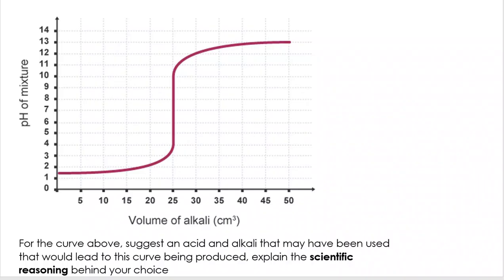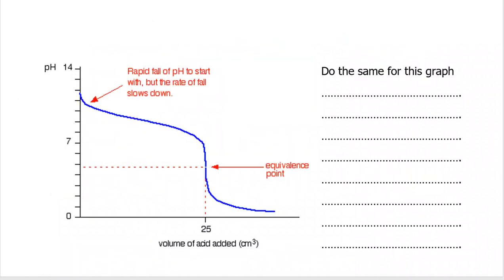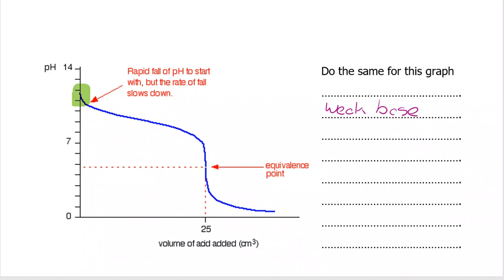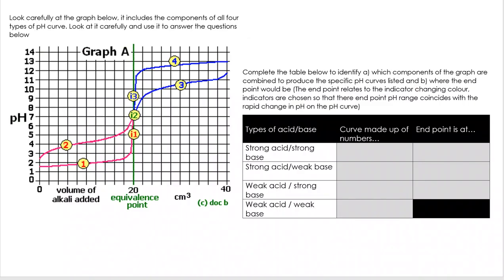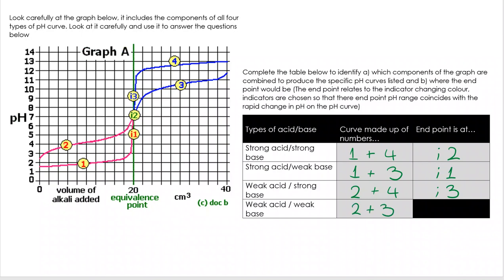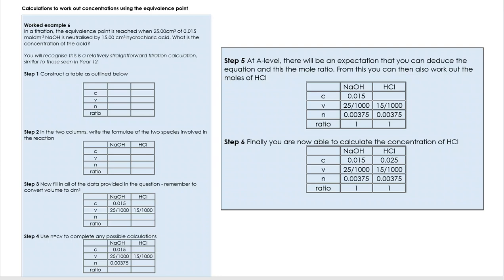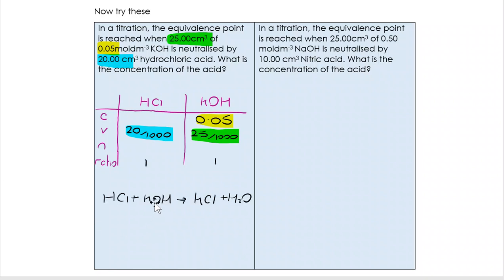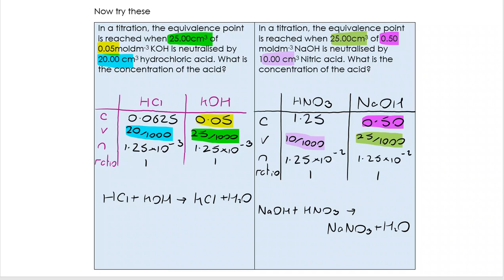AQA A-level Chemistry - ACIDS BASES and BUFFERS Part 4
- pH curves for different combinations of strong/weak acids and bases.